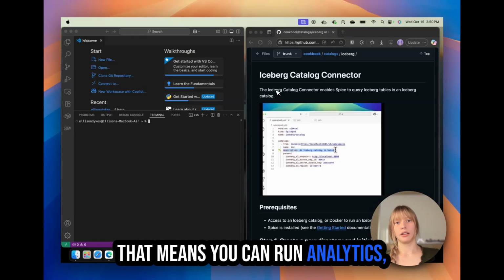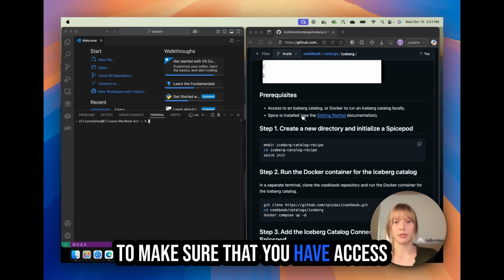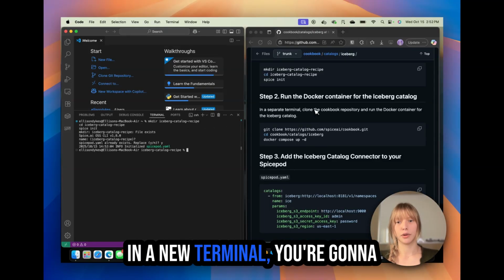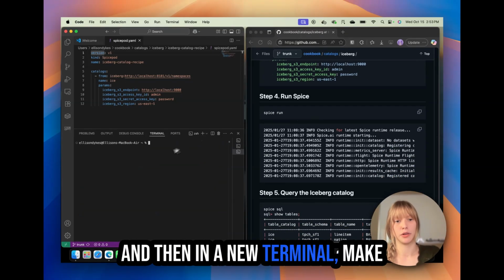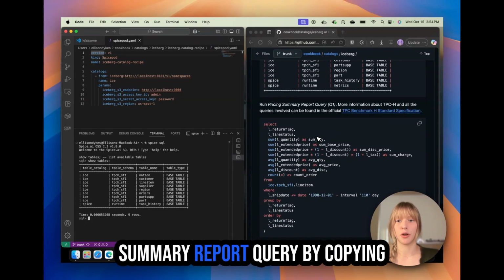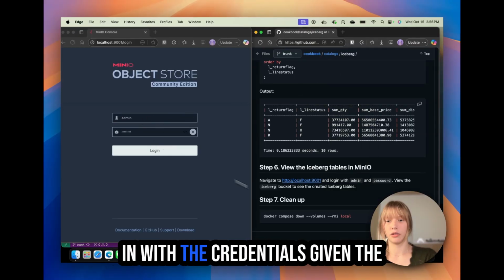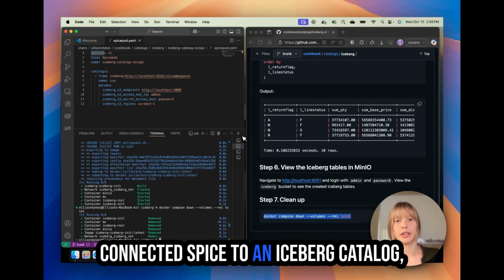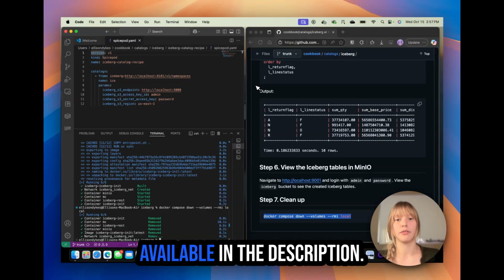Iceberg Writes Cookbook Walkthrough | Spice.ai Demo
This short demo shows how to connect Spice to an Apache Iceberg catalog and write to Iceberg tables with SQL in the Spice runtime. Run analytics, apps, and LLMs on your Iceberg data with built-in federation and acceleration.